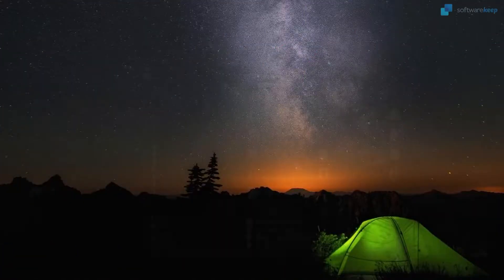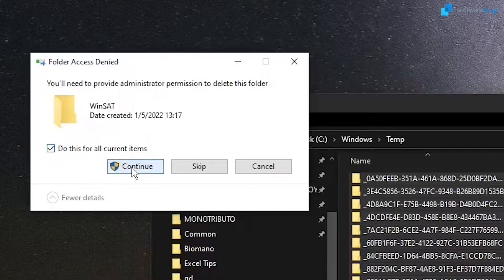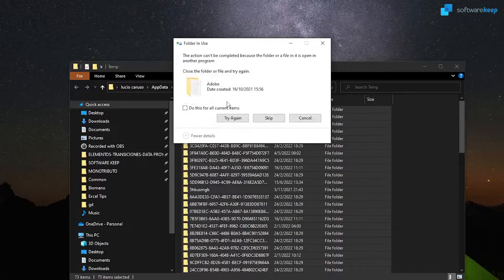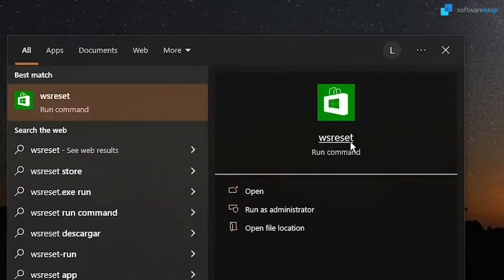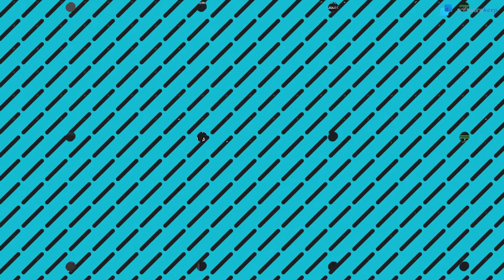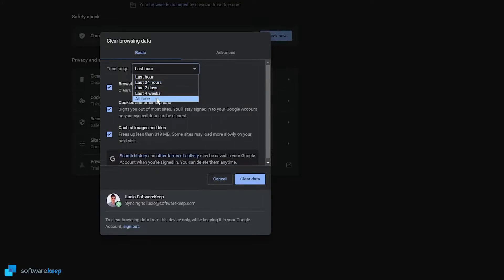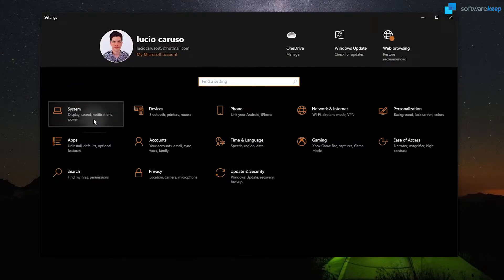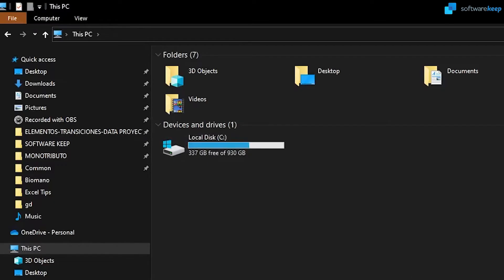🔥 How to clear all cache in Windows 10 - 2022 ✅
In this video I show you how to clear all cache in Windows 10 without using any software!  🚀

Time Stamps:
00:00 Intro
00:13 Step 1
01:13 Step 2
01:55 Step 3
02:14 Step 4
02:34 Step 5
02:59 Step 6
03:25 Step 7
03:45 Step 8
04:20 Step 9
04:54 Step 10
05:52 Final thoughts